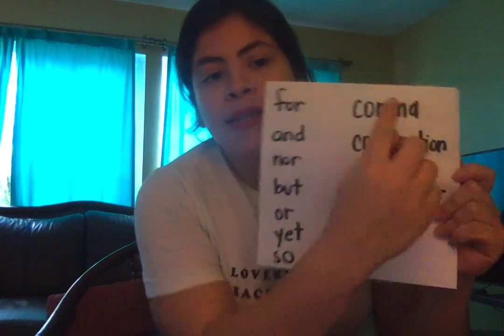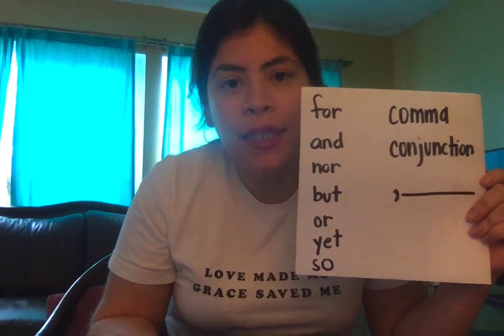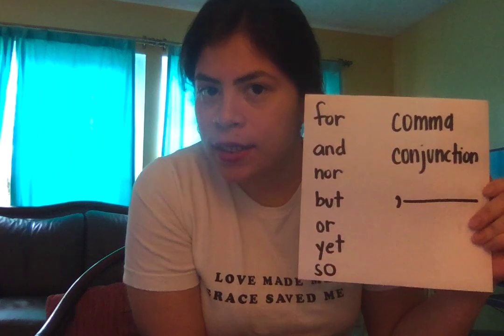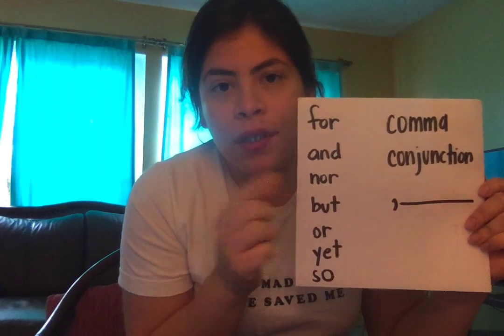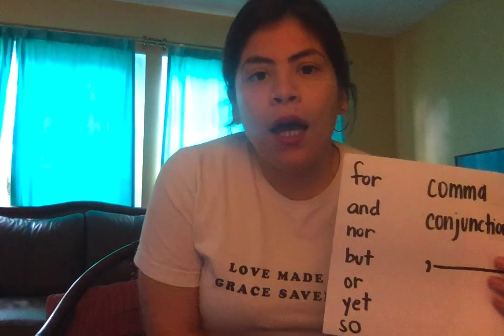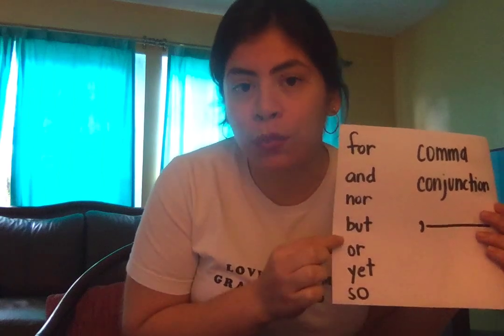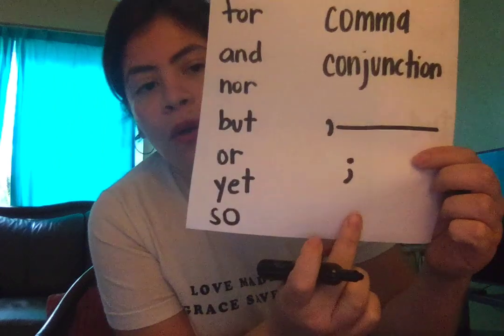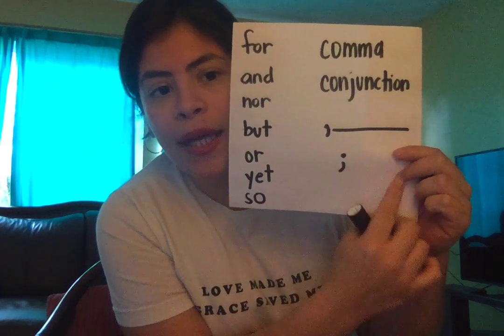Compound Sentences (FANBOYS)